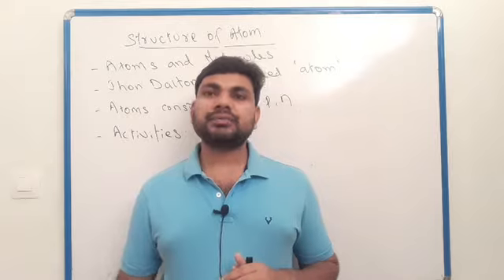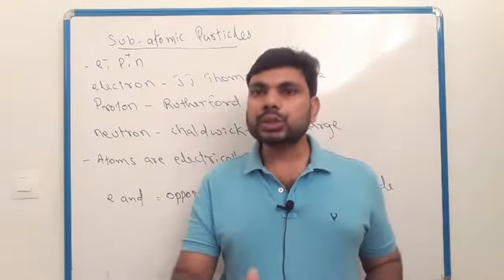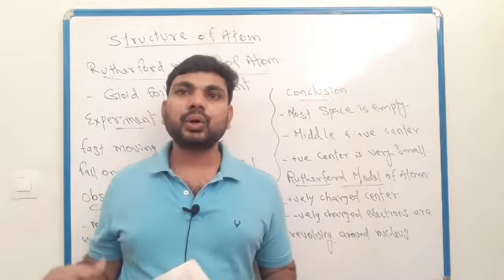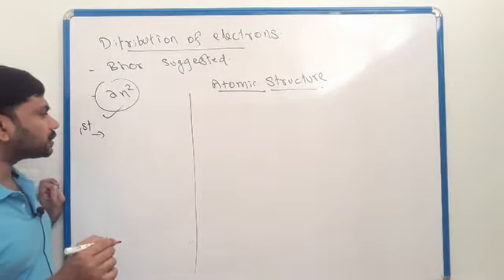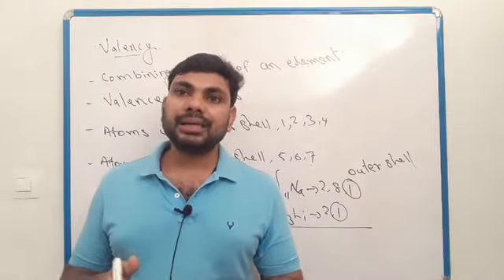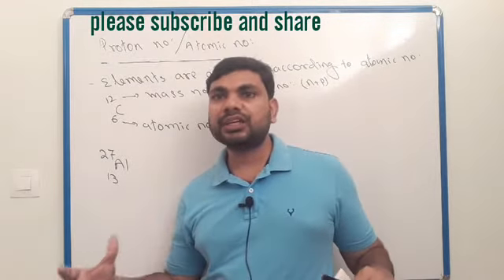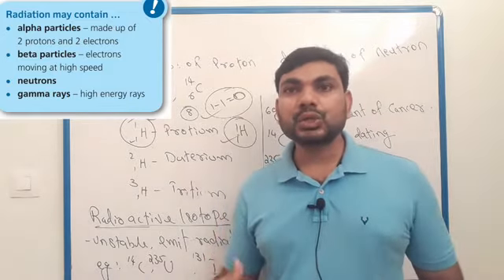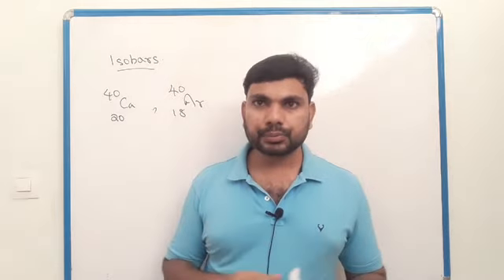structure of atom.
Cambridge chemistry classes,Chemistry / Atomic Structure. ... So, the three sub-atomic particles of an atom are: (i) electrons, (ii) protons and (iii) neutrons. Learn other interesting topics like: distribution of electrons in an atom (electronic configuration), valency, atomic number, atomic mass, isotopes and isobars.
chemistry  lessons,grade 9 chemistry  revision  classes,
grade 9 chemistry  separation of mixture